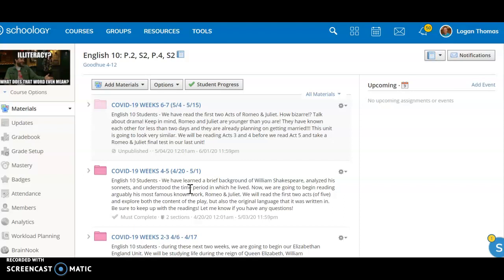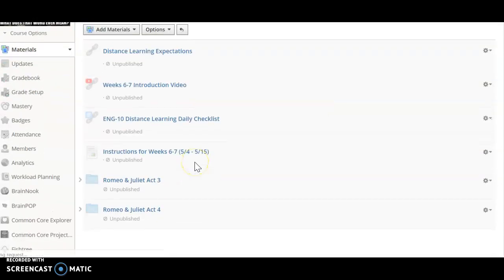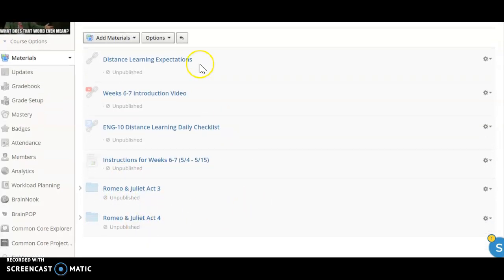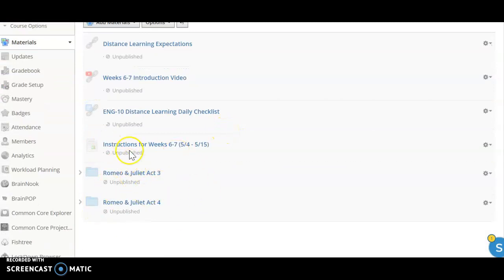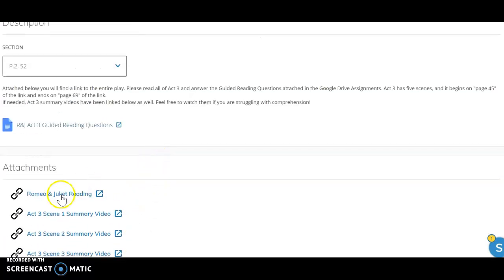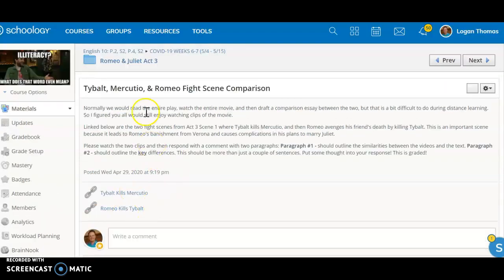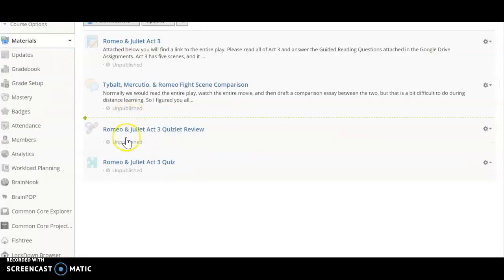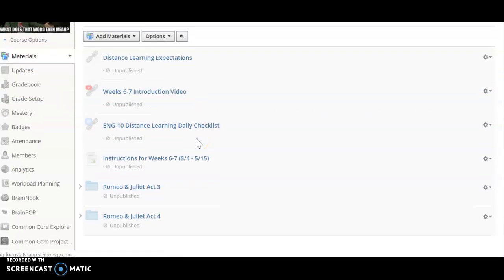English 10 Weeks 6-7 Introduction Video